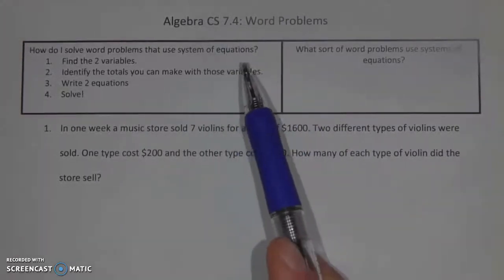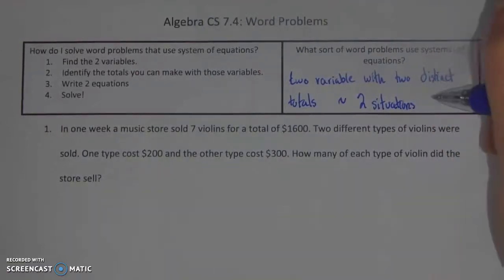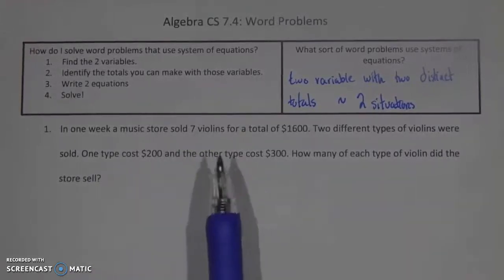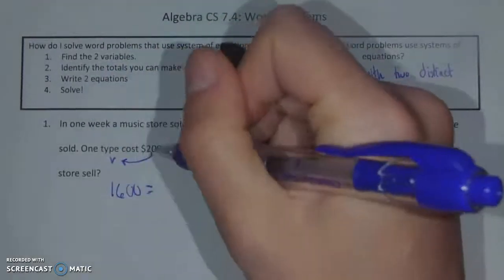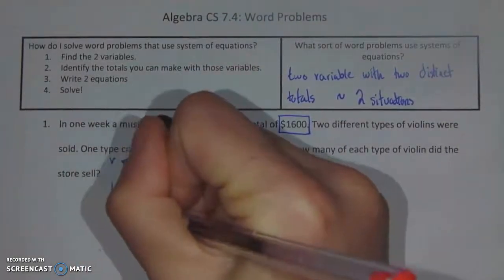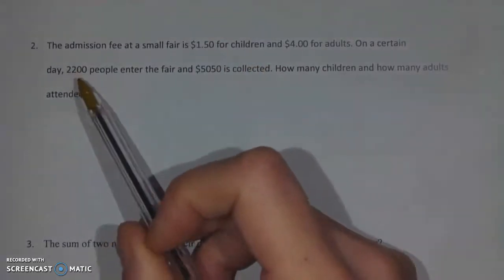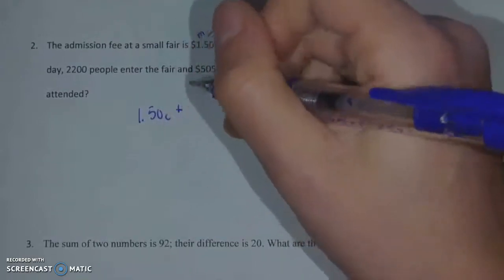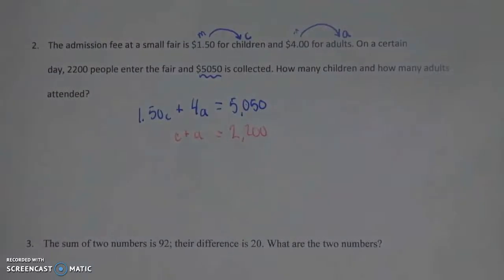Systems of Equations Word Problems